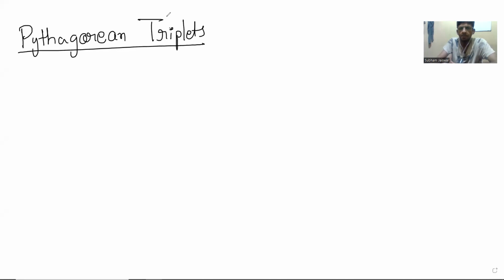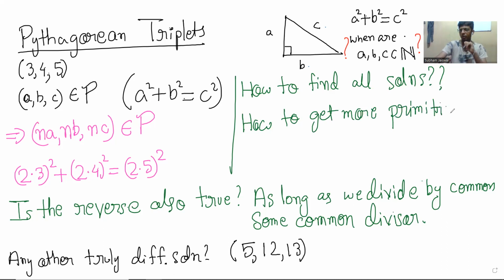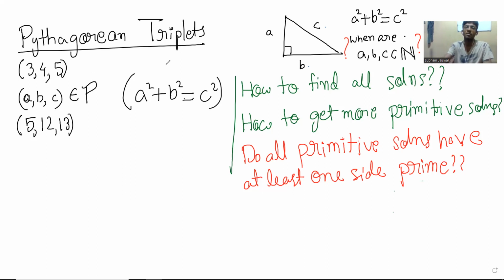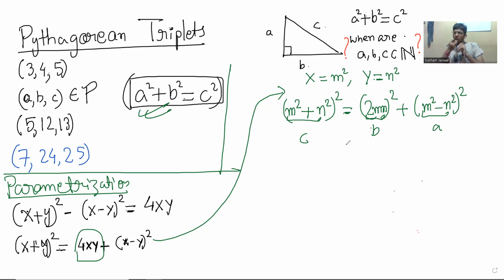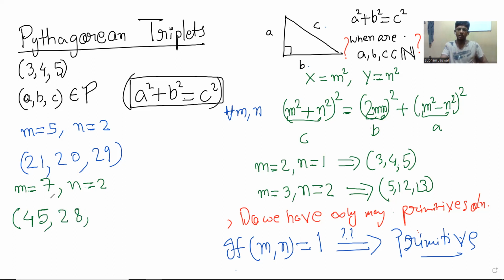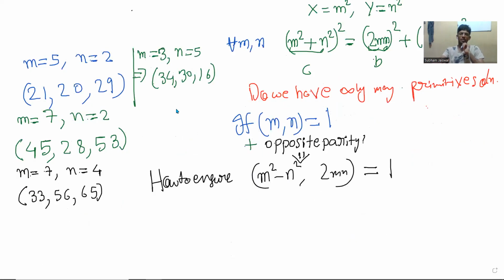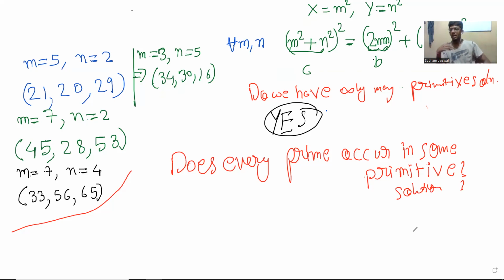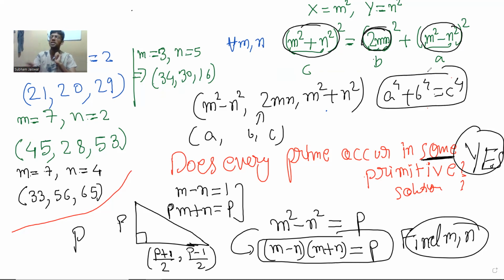Session 15: Pythagorean Triplets